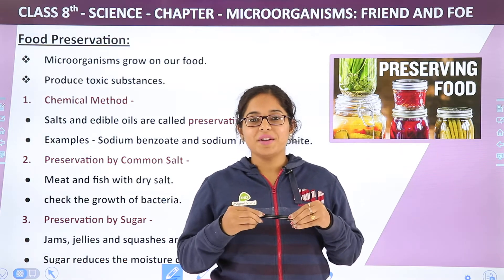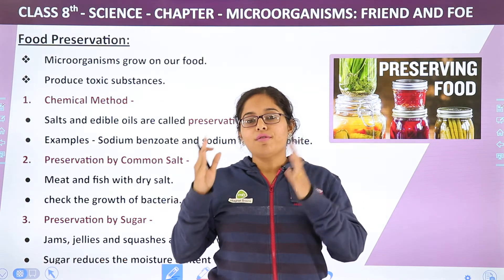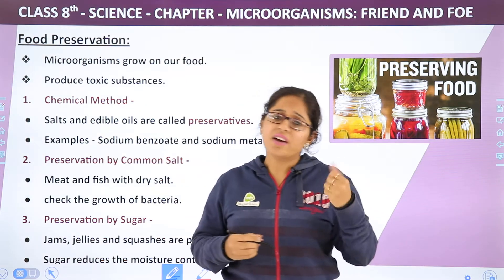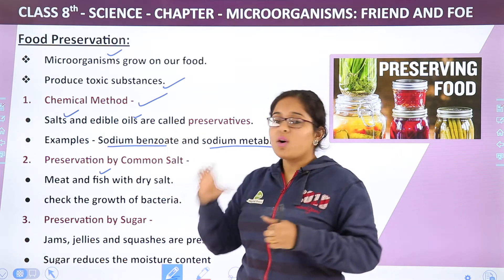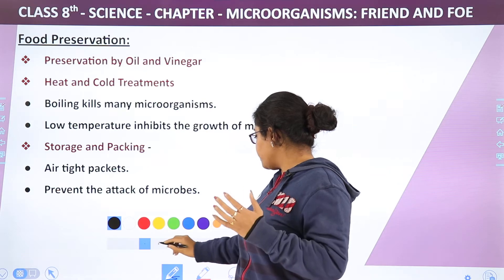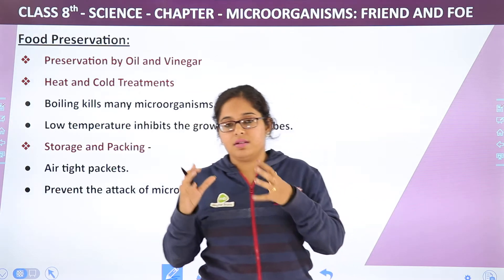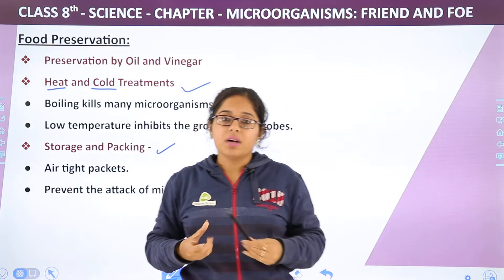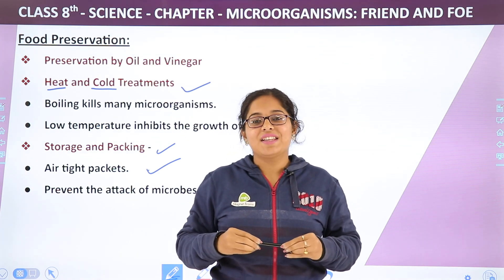Food Preservation - Microorganisms: Friend and Foe | Class 8 Science Chapter 2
✔️ Class: 8th
✔️ Subject: Science
✔️ Chapter: Microorganisms: Friend And Foe (Chapter 2)
✔️ Topic Name: Food Preservation

class 8 science chapter 2 extra questions,
class 8 science chapter 2 pdf,
class 8 science chapter 2 important questions

Magnet Brains is an online education platform that helps give You NCERT/CBSE curriculum based free full courses from Kindergarten to Class 12th so that you can perform well in any and all exams you give in your academic career.